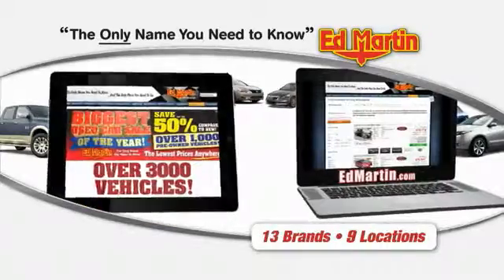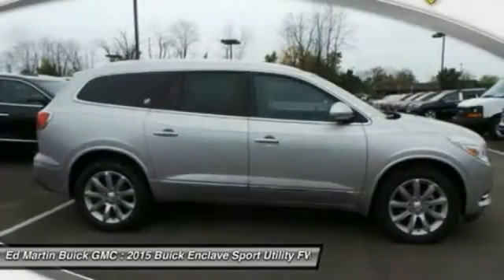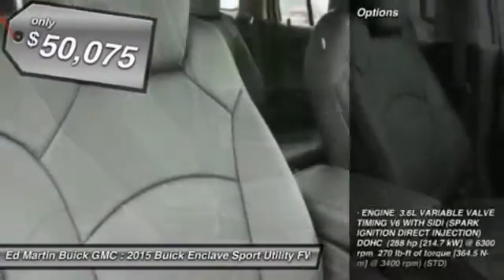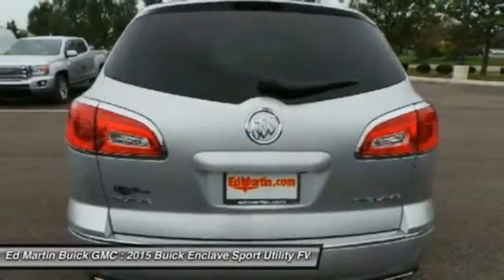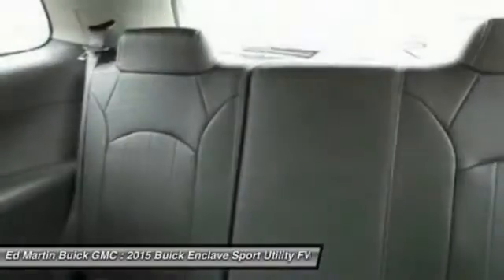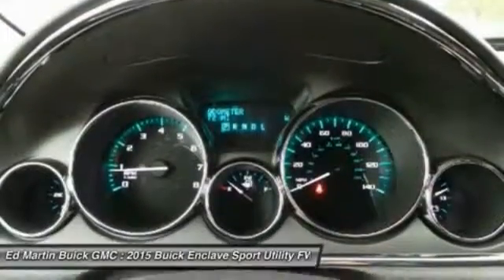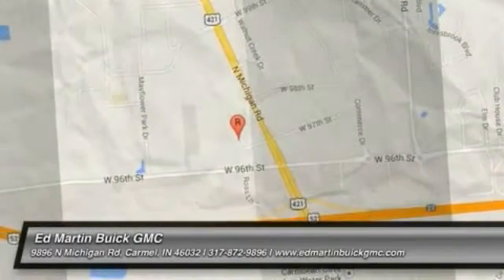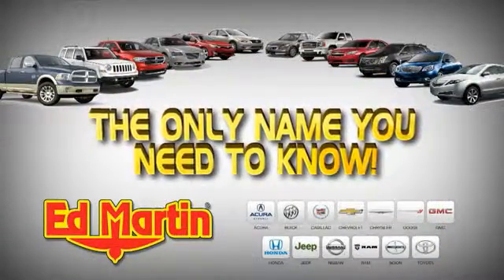2015 Buick Enclave 551124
2015 BUICK ENCLAVE Carmel, IN
Stock# 551124

Take a seat in the 2015 Enclave and you instantly notice the sense of openness. A ?low and away? instrument panel keeps controls within easy reach. Leather-adorned seating, warm wood tones and brushed chrome accents give a sophisticated polish to the interior. And three rows of first-class seating ensure your passengers are feeling their best. Think a crossover that's spacious on the inside has to look bulky on the outside? Guess again. The 2015 Enclave's sleek and fluid profile belies three generous rows of seating and storage, while design details like chrome accents and blue-accented signature LED lighting elevate its eye-catching exterior. Overprotective? You've met your match in the Enclave. Optional technologies like Side Blind Zone Alert with Rear Cross Traffic Alert, Forward Collision Alert and Lane Departure Warning help prevent accidents before they occur. And the industry's first front center air bag is one of seven in total and offers a new level of confidence to safety. Brains or beauty? The Enclave offers both. Buick IntelliLink+ connects you to friends and family hands-free. Opt for Bose audio or the rear-seat entertainment system to keep passengers enthralled. And keep out of the cold while your Enclave heats up with remote engine start. Don't let its sleek exterior, generous space and inviting cabin fool you ? the Enclave knows how to perform. Its six-speed, 288hp 3.6L V-6 engine is powerful and efficient. Dual-flow dampers in the suspension improve handling and reduce noise and vibration.

ENGINE 3.6L VARIABLE VALVE TIMING V6 WITH SIDI (SPARK IGNITION DIRECT INJECTION) DOHC (288 hp [214.7 kW] @ 6300 rpm 270 lb-ft of torque [364.5 N-m] @ 3400 rpm) (STD), EXPERIENCE BUICK PACKAGE includes (C3U) tilt-sliding power moonroof (PEW) 20  Ultra bright Blade Silver machined painted aluminum wheels and (V92) 4500 lbs. Trailering Package, TRANSMISSION 6- SPEED AUTOMATIC ELECTRONICALLY CONTROLLED WITH OVERDRIVE (STD), Heated Mirrors, Power Mirror(s), Adjustable Steering Wheel, Heated Front Seat(s).
See dealer for details. Must finance through GM Financial to qualify for all rebates.